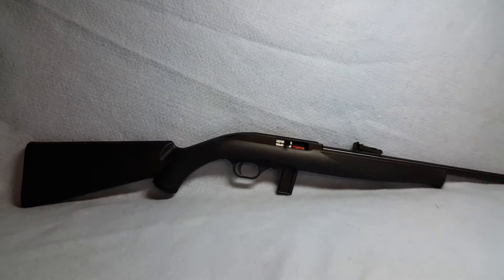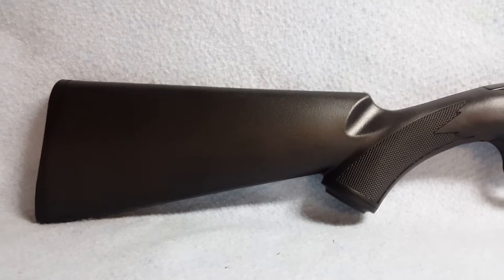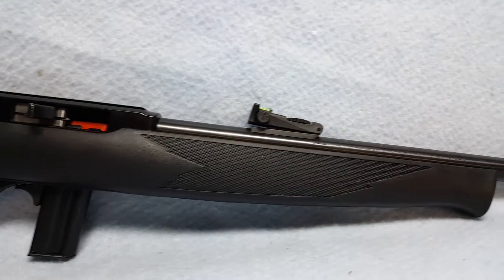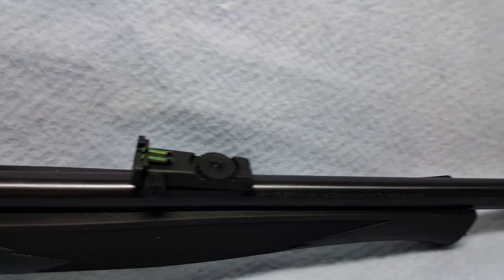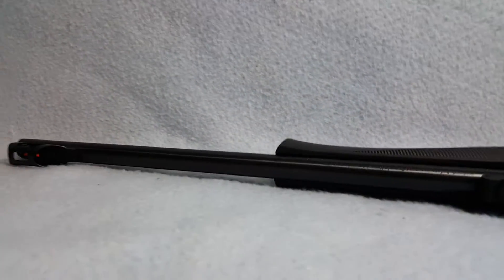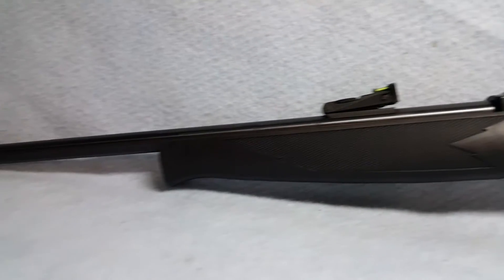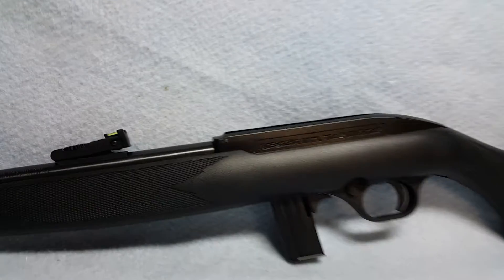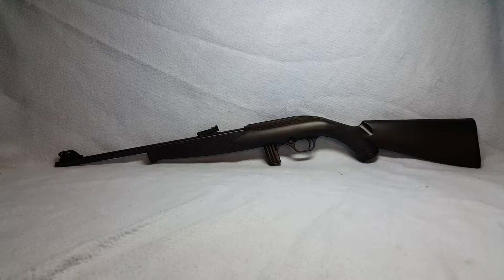Mossberg 702. 201601180